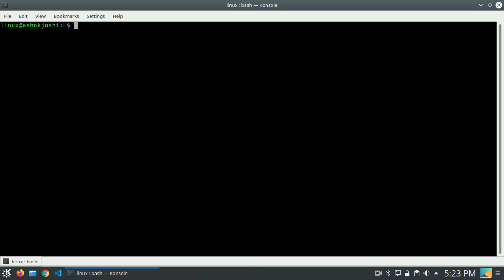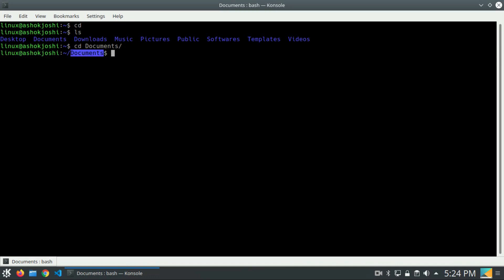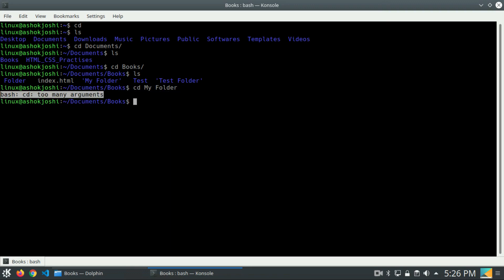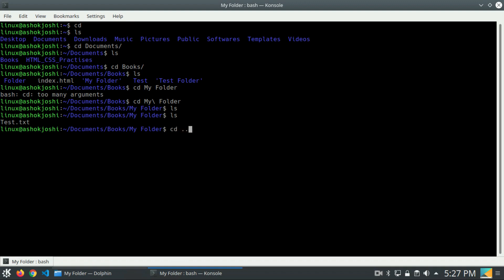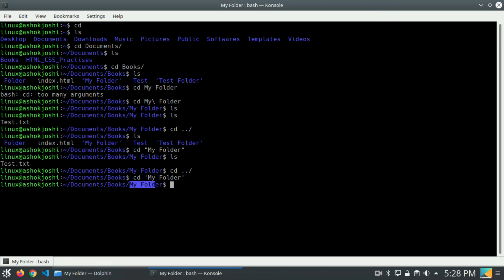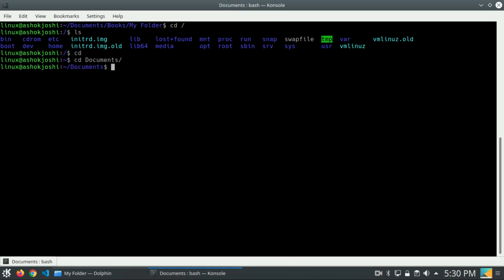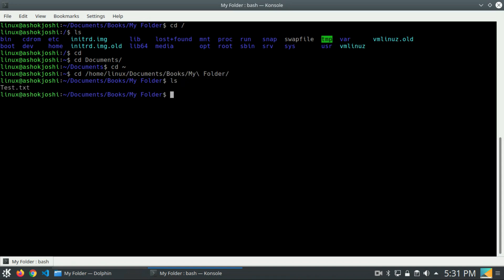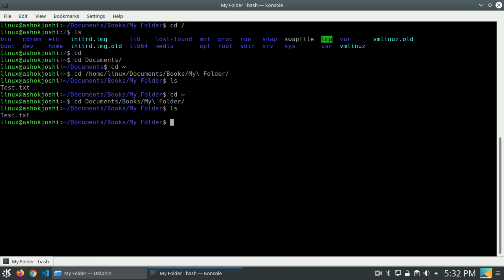#5 Linux command Line || $_ cd command in Linux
$_ cd command is used to Change the shell working directory. Navigating from one directory to another is done with the command cd taken over the directory name. Change the current directory. With no arguments “cd” changes to the users home directory. How to use the cd command, by The Linux . cd command in Linux/Unix | change directory. Linux and UNIX cd command help and examples. cp command in linux. mkdir command in linux. cat command in linux. rmdir command in linux. pwd command in linux. grep command in linux. clear command in linux. cd options linux.

I will definitely help everyone out. Thank you very much for visiting my channel once again.